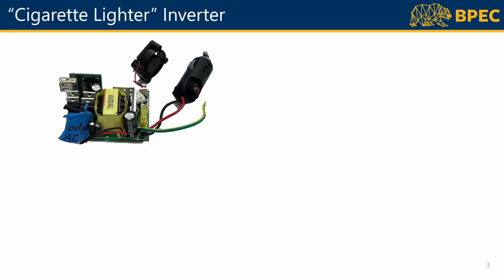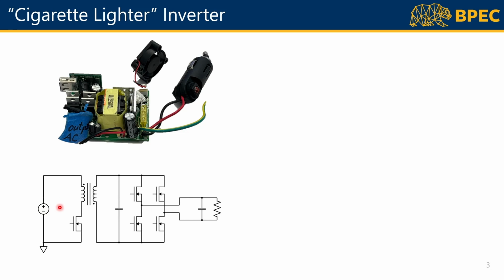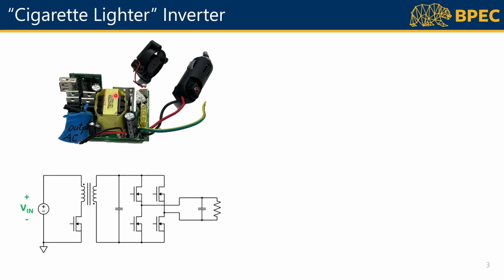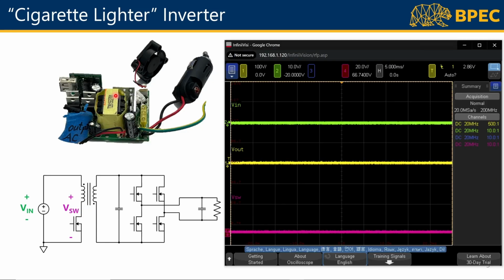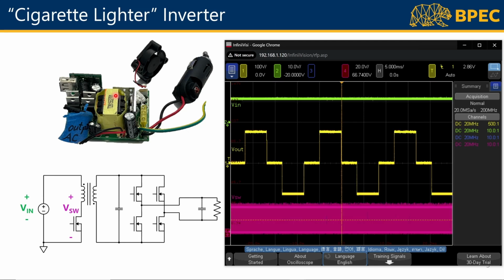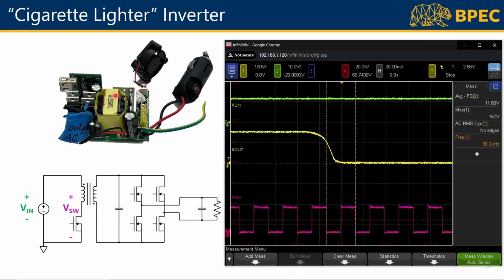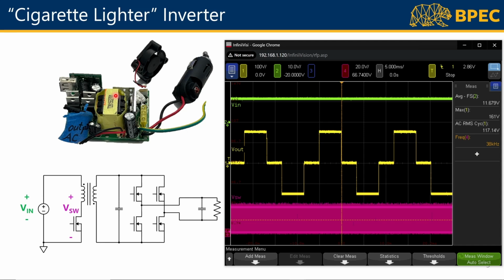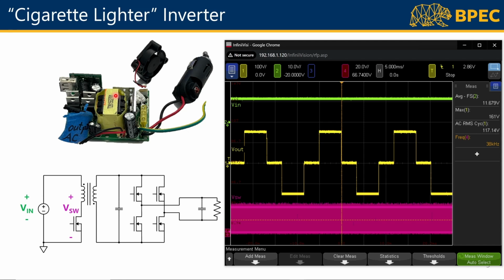Demo 4: Cigarette Lighter Inverter